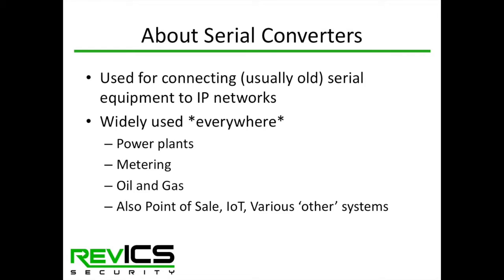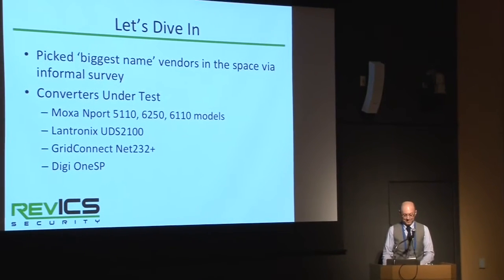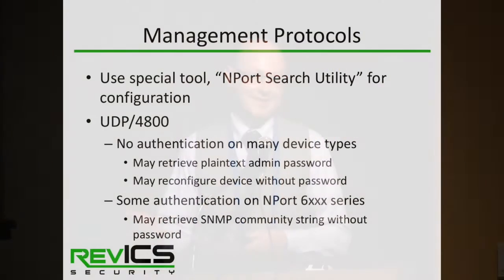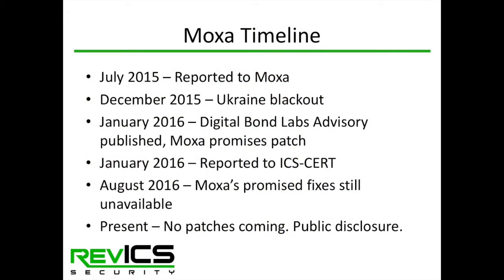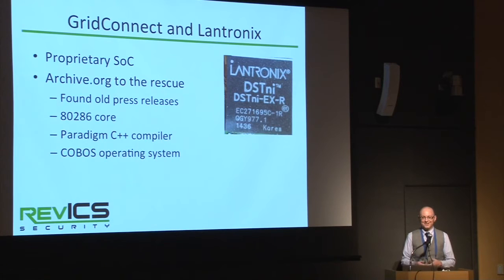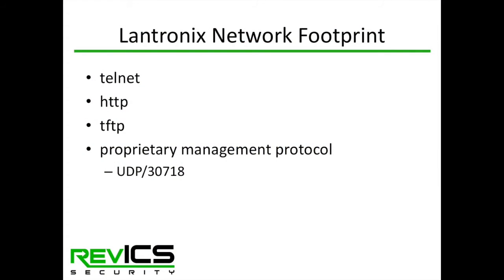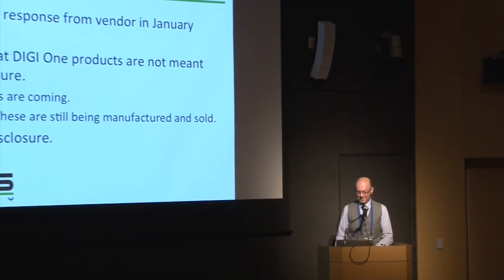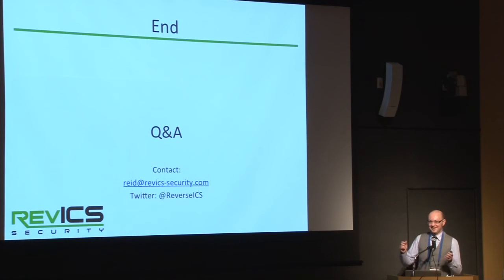Serial Killers: Ethernet/Serial Gateways Exposed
One of the nastiest aspects of the attack on the Ukrainian Electric Distribution System was bricking the Moxa Ethernet-to-Serial gateways. Industry insiders have known this was a problem, and Reid goes over the timeline when it was disclosed to Moxa prior to Ukraine, their public promise to fix it by August 2016, and the continued inaction.

As you can tell by the thumbnail picture, Ethernet-to-Serial gateways commonly used in SCADA and other ICS are easily compromised in a variety of ways. Reid Wightman dives into the details in models from Moxa, Digi, Lantronix and GridConnect. It's likely other models are just as bad.

The technical aspects of this session, while detailed, hardly taxed Reid's skills and are no way showing off elite ICS offensive techniques. Rather it's the typical insecure by design, insecure proprietary protocols, and poor coding and design practices. We actually would not include a session like this in Stage 2: Technical Deep Dives in Miami Beach. It's too basic.

The main reasons to watch this video are:

1) The classic vendor responses to vulnerabilities. Everything from no response, unmet promises, and the classic the device was never meant to be secure ... live with it ... we won't tell people it is insecure and continue to sell it.

2) To think about how this quite simple, widely deployed device is so perfectly positioned for attackers. It is required for monitoring and control communications to serial PLC's, RTU's and controllers. And it is like the printer on the corporate network. It is a great place to hide attack code and achieve persistence even after the computers in the ICS are cleaned. From the attackers perspective an insecure device that has no cyber maintenance or monitoring is very appealing.